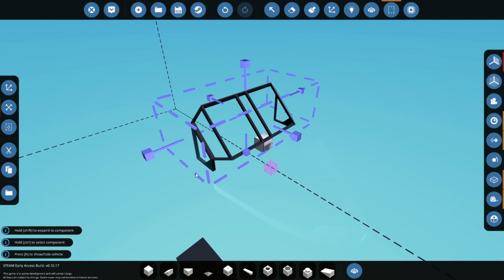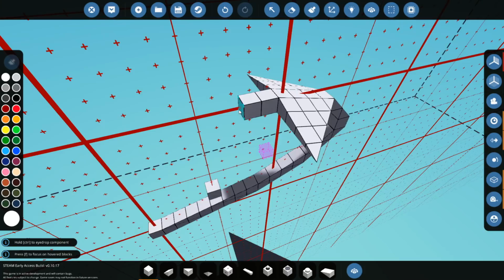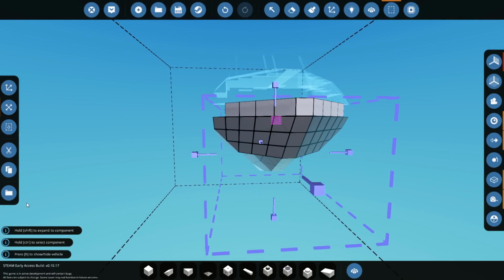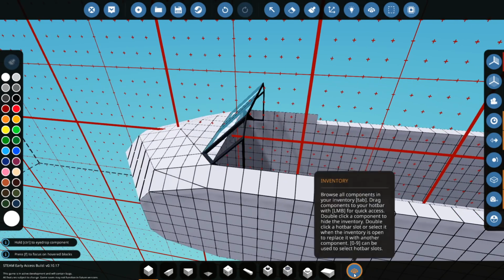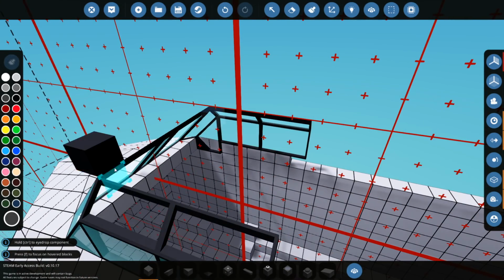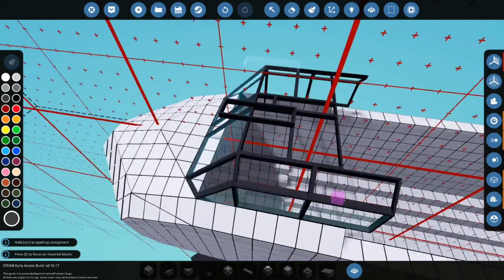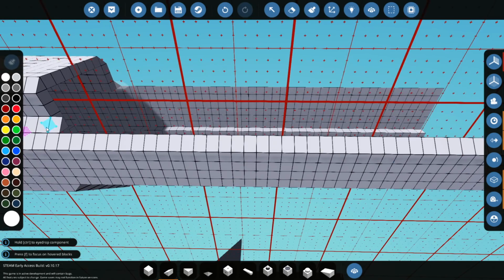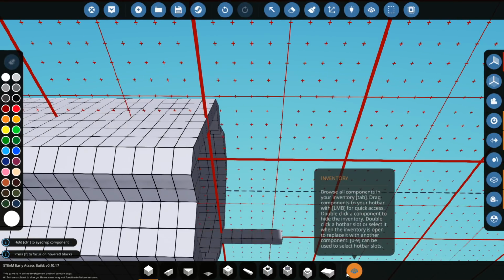Fuselage Done! - Sea Plane! - Stormworks Gameplay - Part 1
Its time to start building a twin engine sea plane to use in our rogue mode playthrough. I feel like its something we need. As always, I hope you guys enjoy the video!